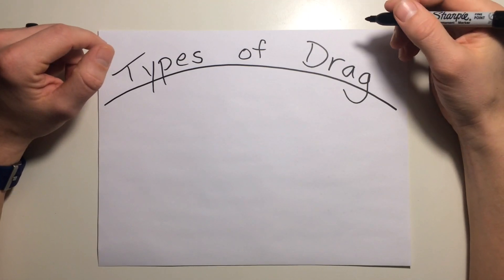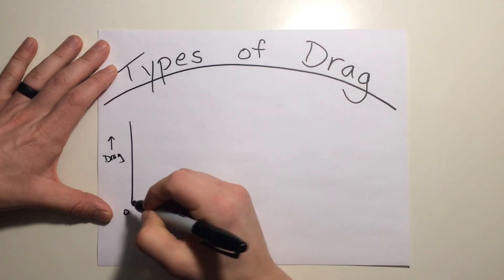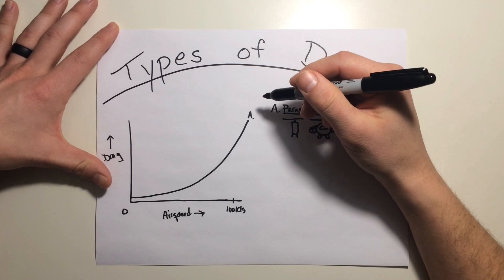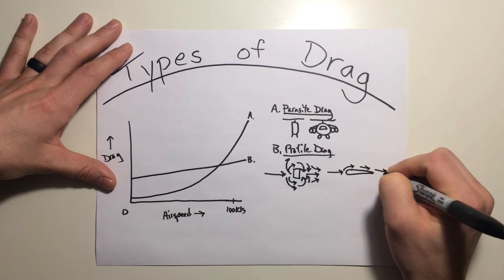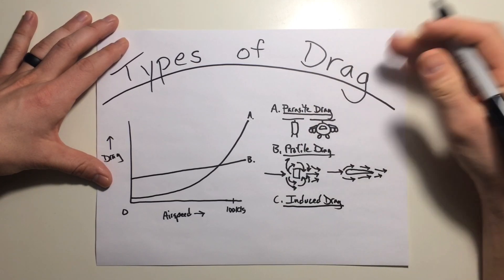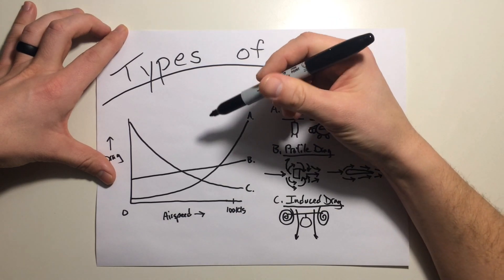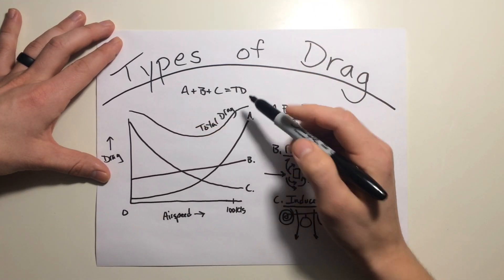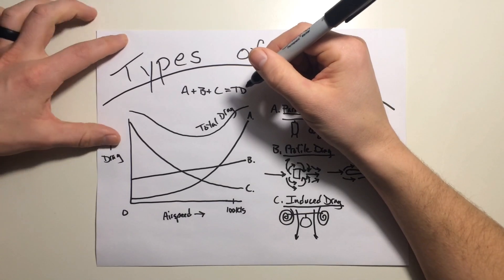Types of Drag in Helicopters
This video's topic is covers the types of drag  in helicopters.  We know from basic aerodynamics that thrust and drag are opposing forces. But what exactly is drag? Drag is the force that opposes or resists the motion of an object as it travels through the air. An easy way to show this visually is to compare drag is relation to airspeed.

Drag can be briefness down into 3 types. The first one being Parasite drag. Parasite drag is probably the easiest to understand because to everything moving through the air  whether it be a helicopter, plane , a car, or even you hand out of the window of a car. This type of drag is the air resistance on an object as it moves.  It increases with both surface area and speed. This is why you see streamlining in high speed cars and planes. In order to achieve higher speeds, the surface area must be reduced.  In relation to airspeed, parasite drag increases rapidly and exponentially because drag is a product of Velocity squared in the drag equation. This means that if speed doubles, drag quadruples.

The next type of drag is Profile drag and this specifically deals with drag caused by the frictional resistance of the blades as they travel through the air.  This is generally affected by airfoil shape and skin friction. To illustrate this imagine a non-efficient airfoil shaped like a block compared to the typical streamlined airfoil. When airflow impacts the block-shaped airfoil it becomes turbulent and very disturbed as it tries to pass around the airfoil. This turbulent airflow is what causes profile drag. Now consider the streamlined airfoil where air passes more efficiently over it. This type of airfoil creates less drag due to its efficiency.  Keep in mind that parasite drag and profile drag are different in that parasite drag applies to total drag of the aircraft while profile drag specifically deals with the airfoil itself. Since the airfoil travels so much faster than the actual aircraft due to its relational velocity, it's drag is varies drastically. Profile drag increases gradually with speed because it's based mostly on shape and skin friction. So profile drag is higher than parasite drag at lower airspeeds but eventually gets surpassed as speed increases.

Lastly there's induced drag. Simply put, induced drag is the result of producing lift.  It is higher with higher Angles of Attack (AOA) in the blades because more lift generates greater downward velocities / vortices which increase drag. Think back to my videos on Airflow at a Hover Effective Translational Lift and Aerodynamics of a Takeoff videos where it takes more power required to fly the helicopter less than ETL and especially at a stationary Out of Ground Effect (OGE) hover. With these higher AOA's at lower airspeed flight profiles, stronger induced flow and vortices form.  These decrease drastically as airspeed increases.

When you combine all 3 types of drag together you get a total drag line. This important to understand because it is what performance planning is based on.   Each helicopter operator's manual should break down performance charts you that are specific to that aircraft.   It from here you get things like:
     Max Endurance / Max Lift to Drag Airspeed: this is the least amount of total drag on the aircraft. This speed has the greatest power margin available and can be used to obtain the max time aloft.
     Max Range Airspeed:  this is the most distance per unit of fuel or simpler put, the most miles per gallon.
     Best Climb Angle Airspeed: the best climb rate for the least amount of forward distance covered. This is helpful when you want to takeoff from a confined area.
     Fuel burn rates: you can calculate exact fuel burn for each power setting / flight profile.

It's important to understand drag because it is the foundation for performance charts/ planning. And by understanding more about drag, you have a better grasp on helicopter performance in different flight profiles. More specifically, you understand  what you can and cannot affect as a pilot.  That wraps up the types of drag in helicopters. As always, safe flying!